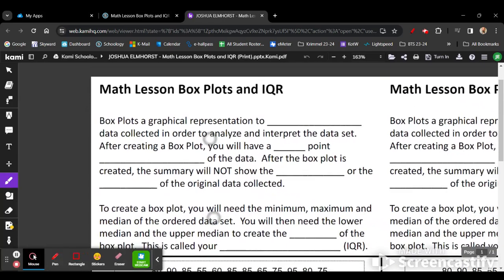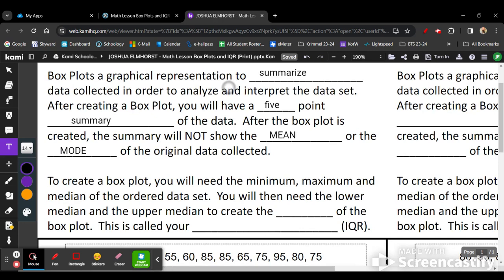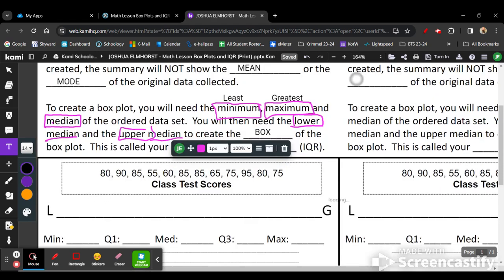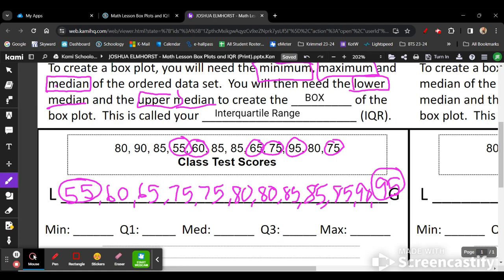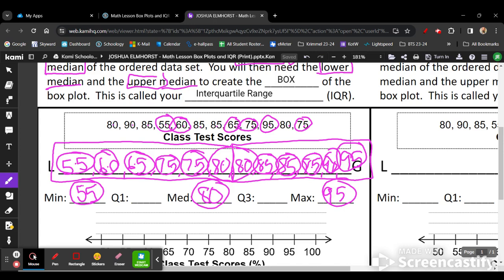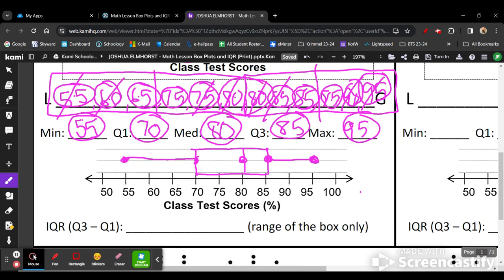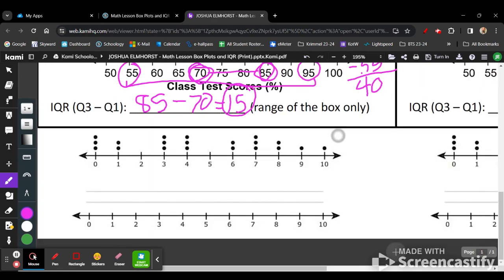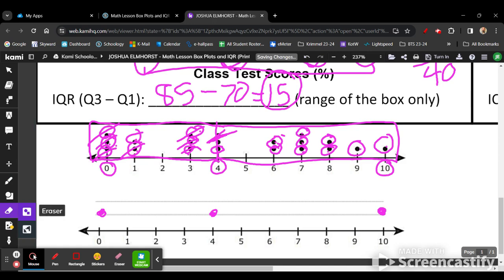Elmhorst Math Lesson Box Plots and IQR